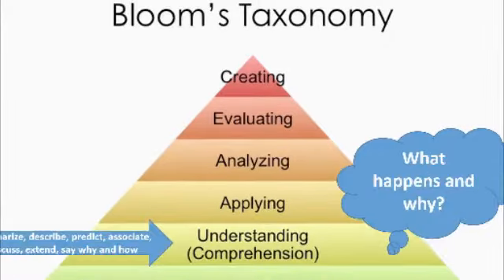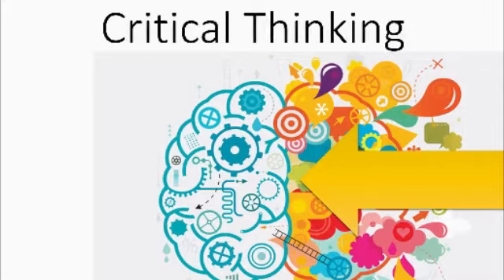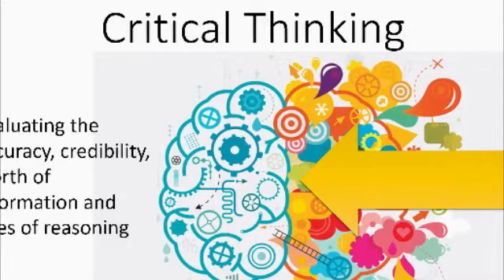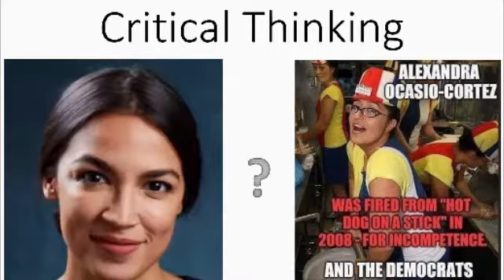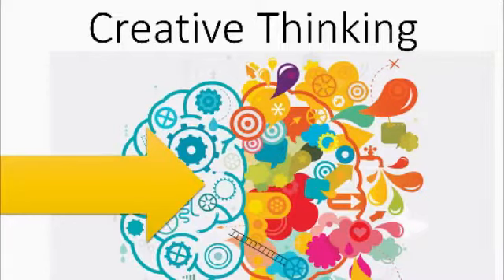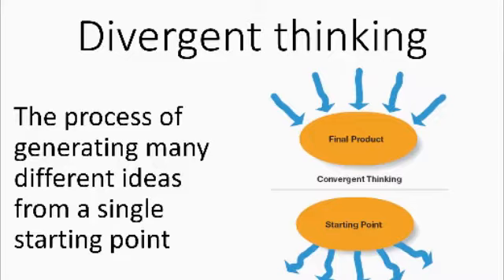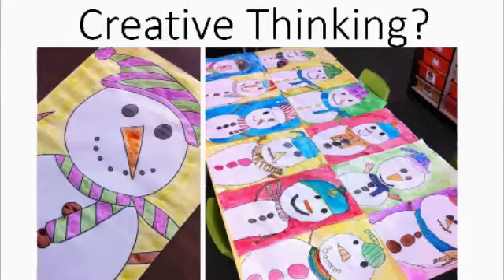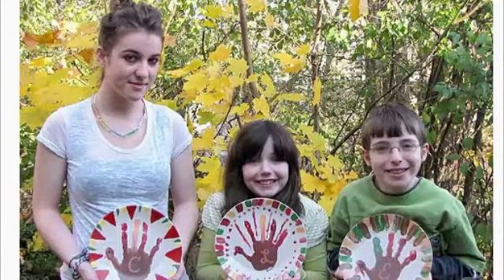Critical and Creative Thinking